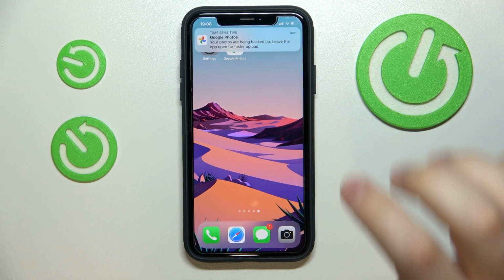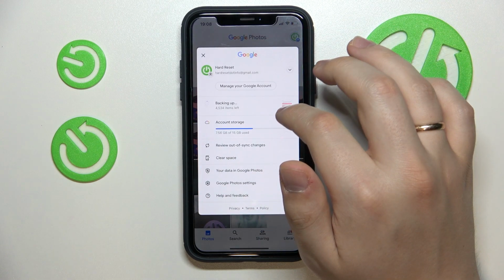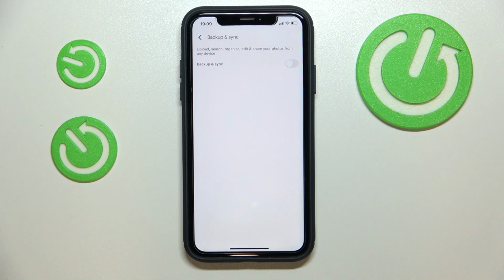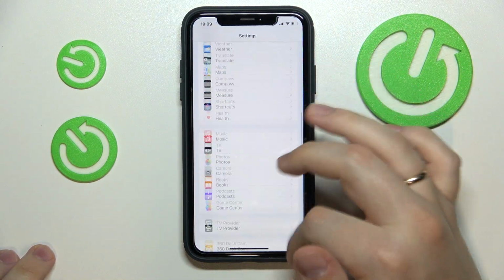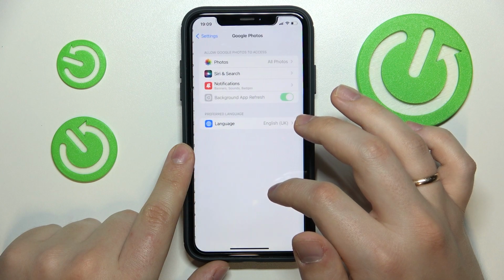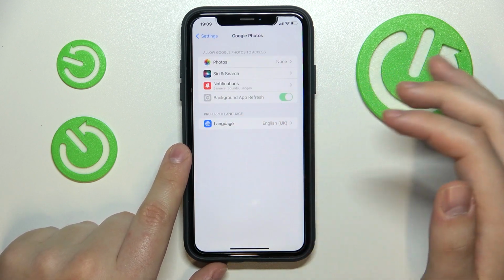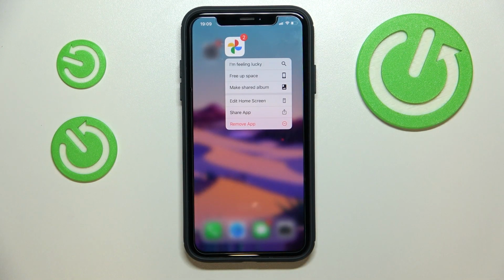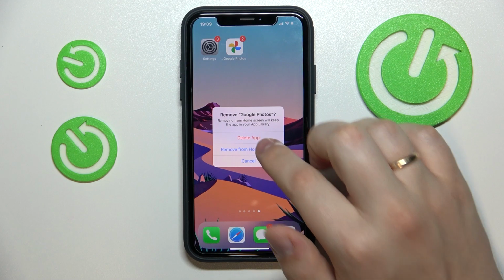How to Unlink Google Photos from an iPhone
Learn more information about the iPhone:
If you do not want the pictures and photos on your iPhone to be synchronized and sent to Google Photos, today's tutorial is something you definitely do not want to miss. In this video, we are going to showcase how to unbind and unlink Google Photos synchronization from your iPhone. Kindly enjoy!

How to unbind Google Photos from an iPhone? How to stop the synchronization between iPhone and Google photos? How to prevent Google photos and iPhone synchronization?